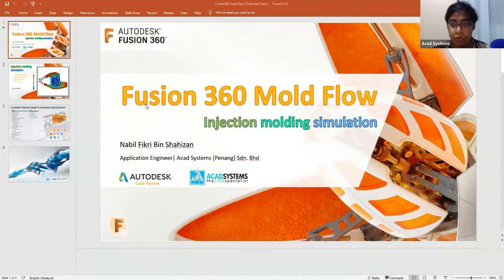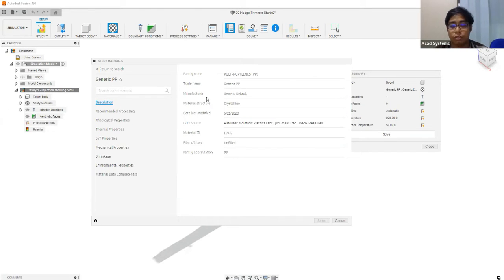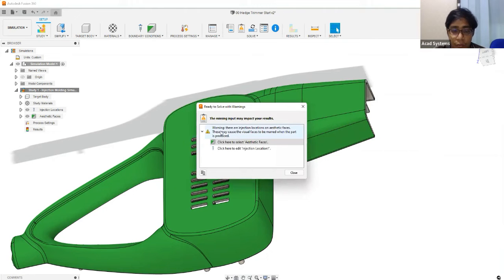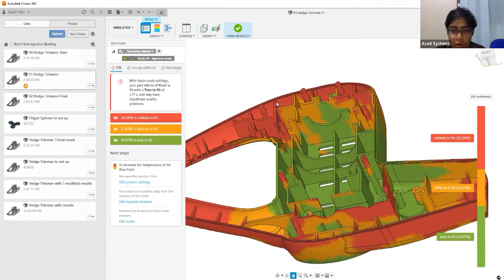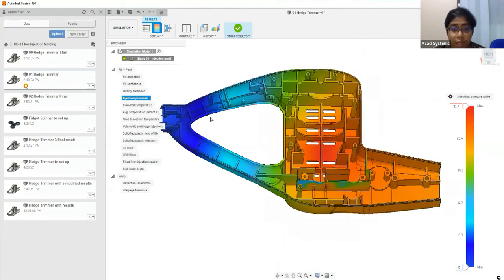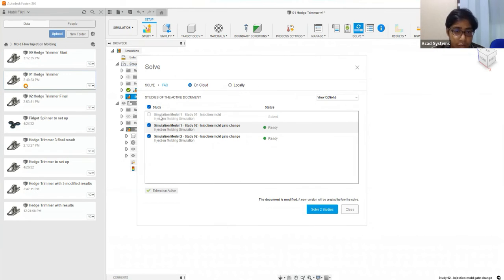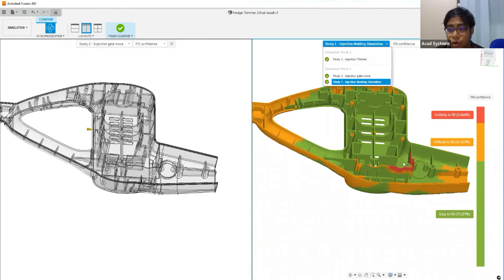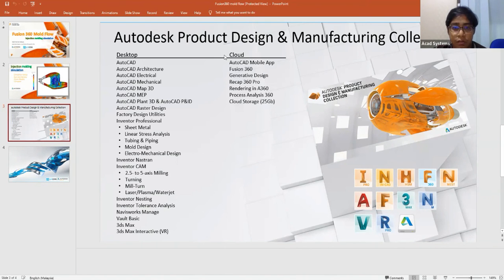Fusion 360 - Mold Flow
If you are a plastic mold design engineer, you would likely be using inventor mold design and there are specific tools that can help you to preserve mold quality which is the Mold Flow tool. However, Since Inventor 2022 came out the mold flow has already been removed from the software. But not all is lost. It turns out they actually import the tools into the Fusion 360 instead.

Moldflow simulation software can aids to diagnose in plastic injection issues. With this, part warpage, cooling channel efficiency, and cycle time can easily be monitored, and such issues can be easily overcome. Join this free online lesson to get a look at this feature in Fusion 360.

This free online lesson will guide you to explore the use of Fusion 360 to improve productivity.